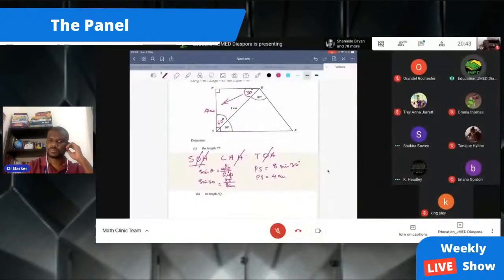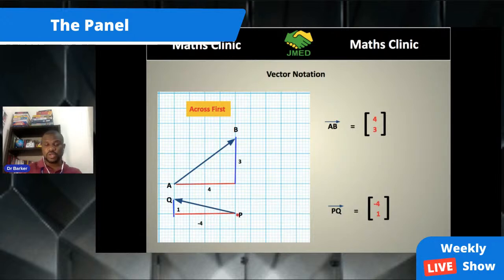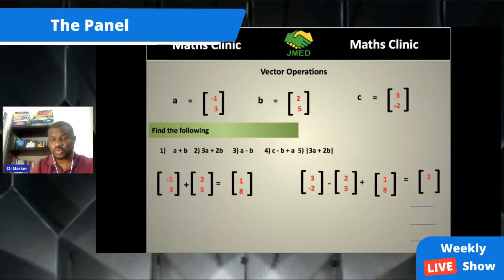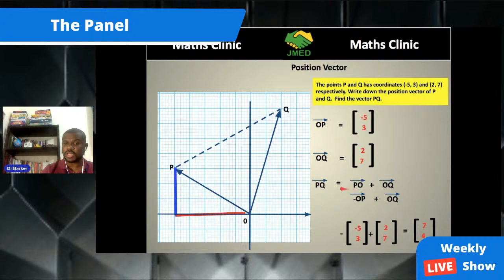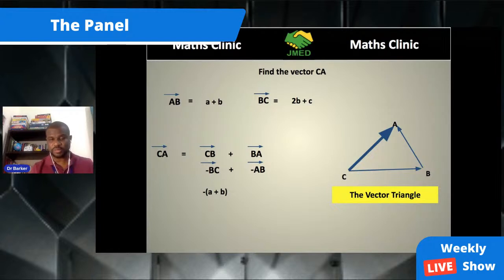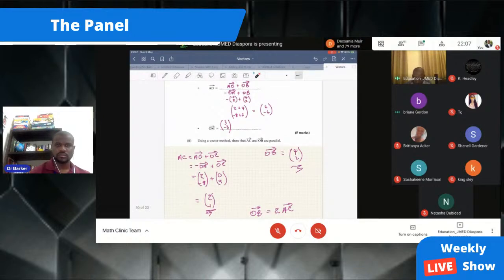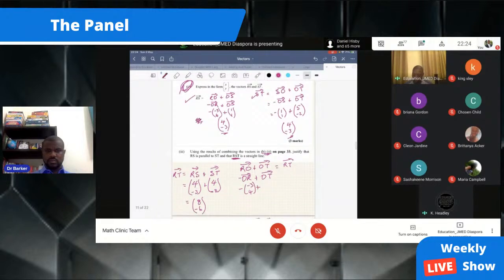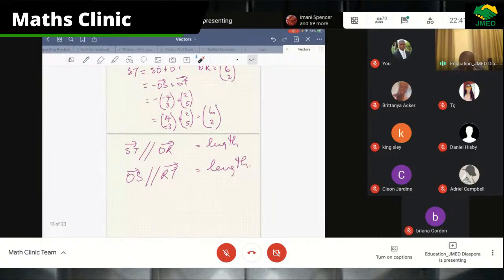JMED Maths Clinic - Vectors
JMED Maths Clinic Lesson focused on Vectors